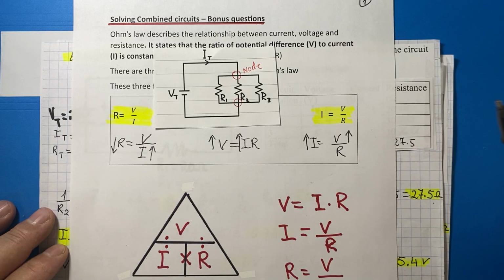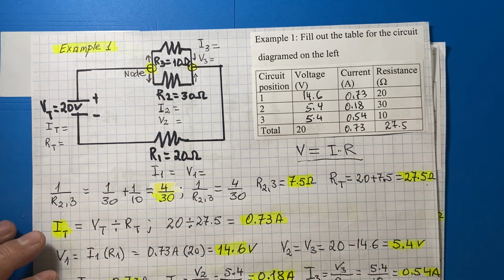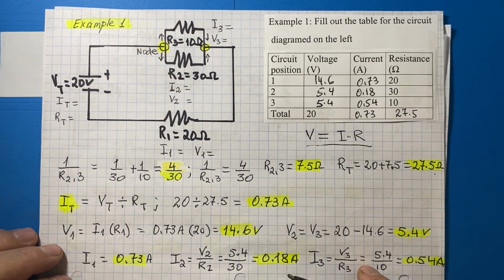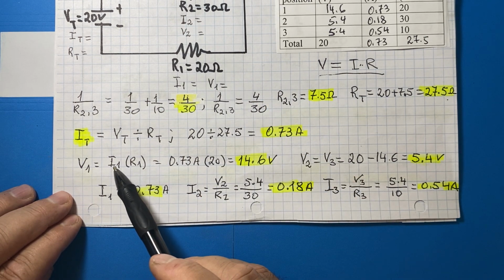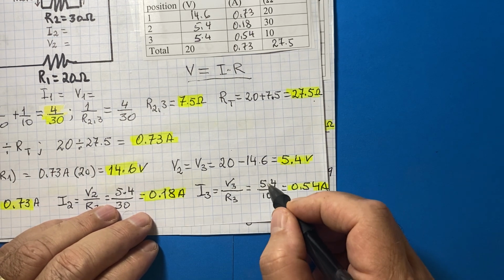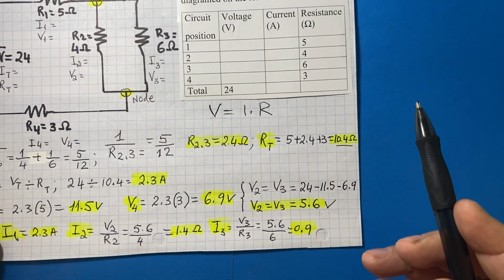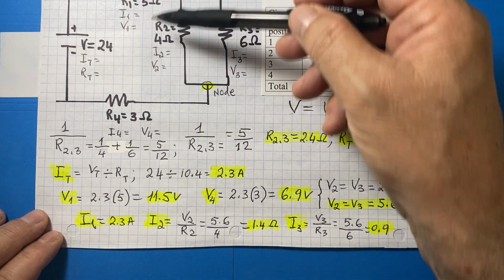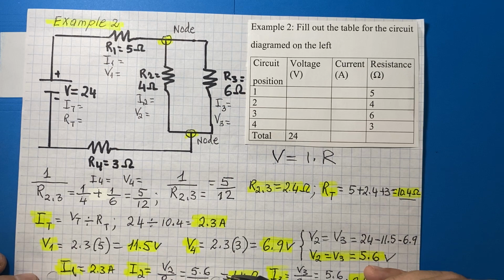Solving Combined Circuits